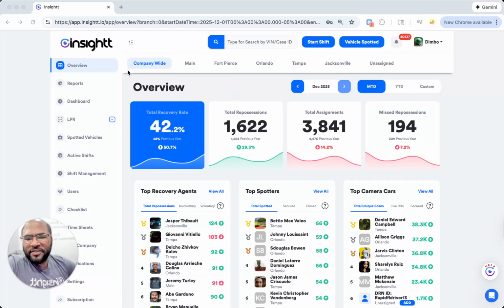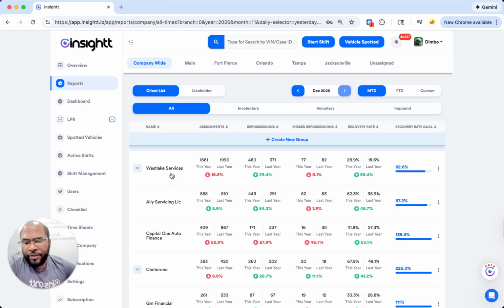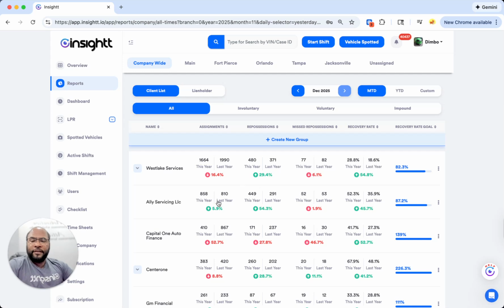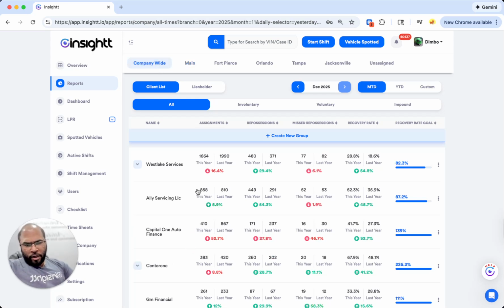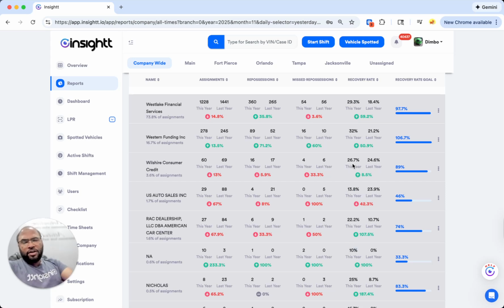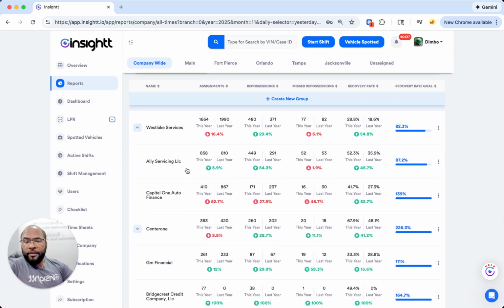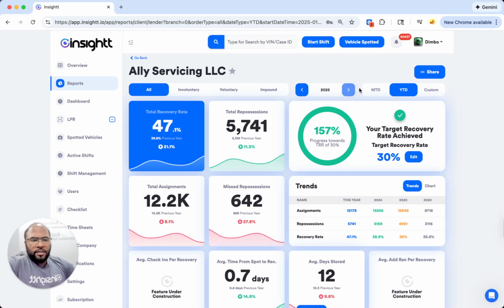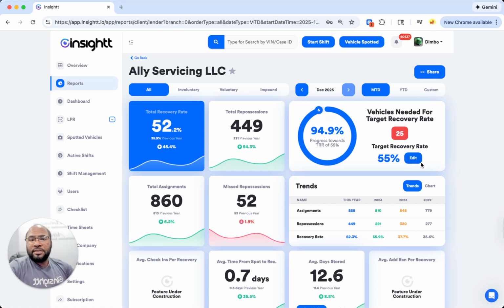Insightt's Client List and Lienholder Tools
Repo operations shouldn’t be guesswork. It should be clear, fast, and profitable.
In this video, we dive into how Insightt.io brings real-time visibility and true performance insight to recovery agencies of all sizes.

No more bouncing between apps or piecing together fragmented reports. Insightt unifies your data in one place so you can see what’s happening on the ground — from driver performance to client results and make smarter decisions in real time.

👉 Whether you’re managing multiple branches or just want a clearer view of performance, this video shows how Insightt turns raw numbers into actionable answers.

In this video:
• Why visibility matters for your operation
• How Insightt replaces chaos with clarity
• What agencies can do with real-time data